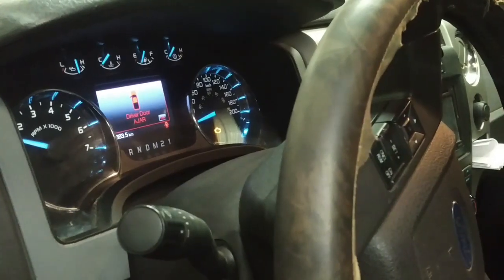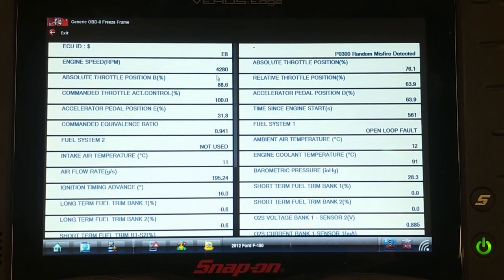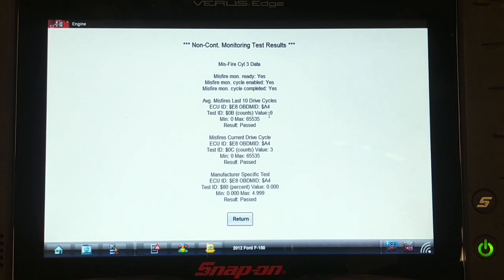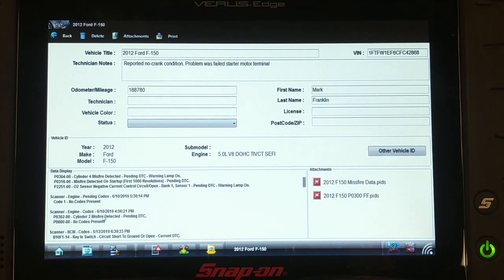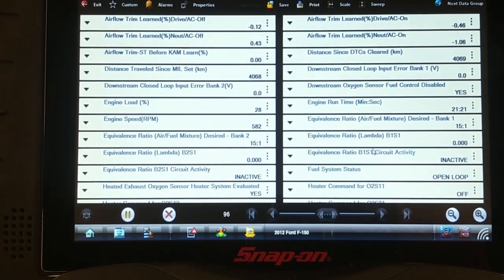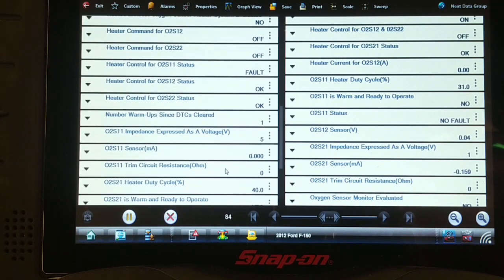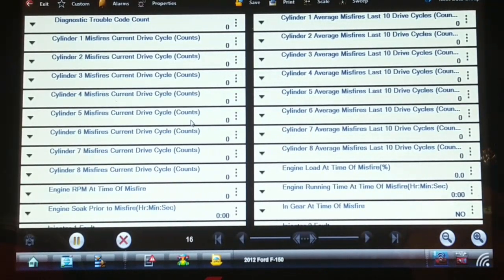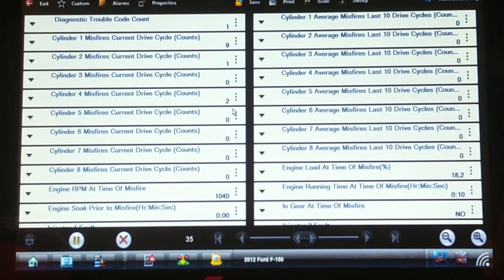2012 F150 5.0L Random Misfire Codes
Not really random as is misfiring on all cylinders on bank 1 due to partially plugged cat convertor. May have been caused by faulty O2 sensor.